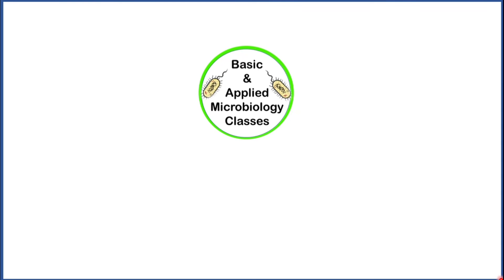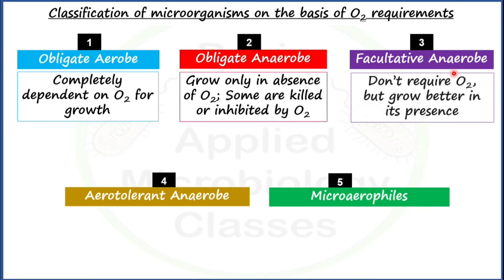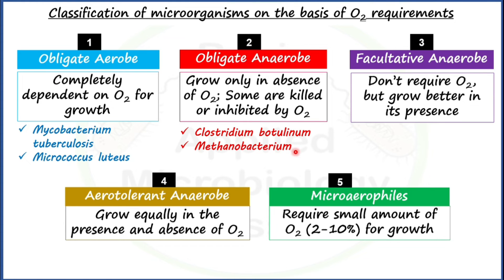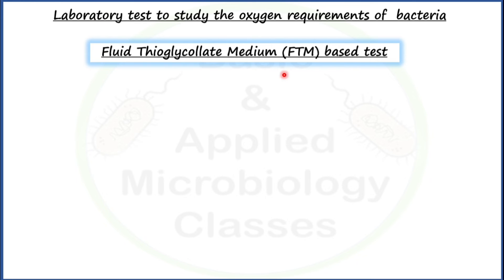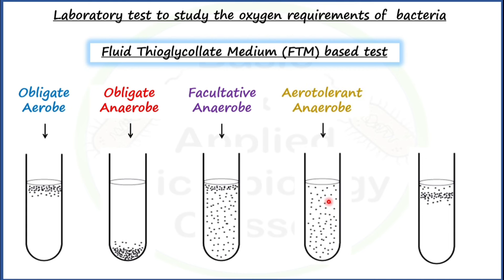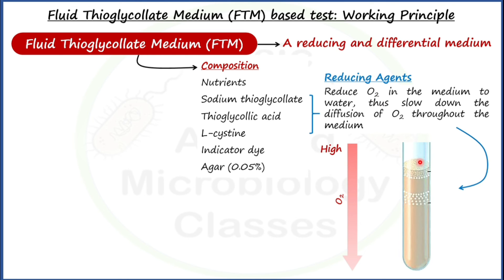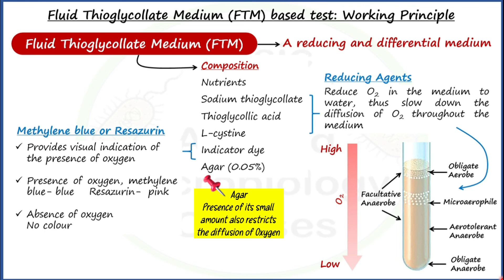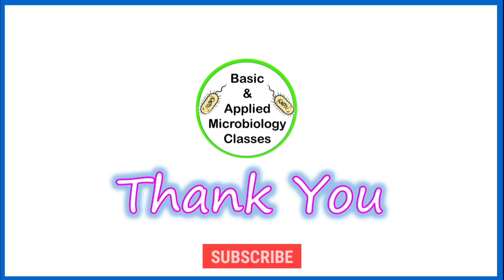Obligate Aerobe | Obligate Anaerobe | Facultative Anaerobe | Aerotolerant Anaerobe |Microaerophiles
This video covers classification of microorganisms on the basis of oxygen requirements. In addition to this, FTM based laboratory test which is used commonly to determine the oxygen requirements of an unknown/new bacterial strain has also been included.

Check below given link for the answer of "Why aerobic and anaerobic type of  microorganisms have diverse oxygen requirements ?"